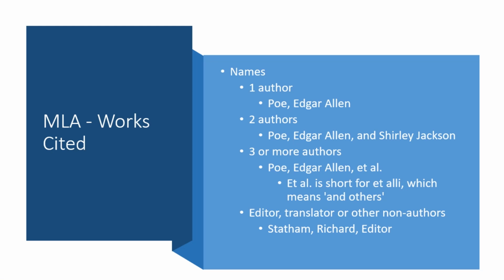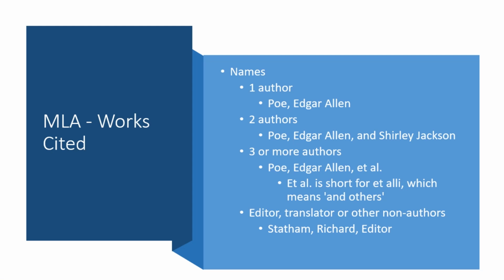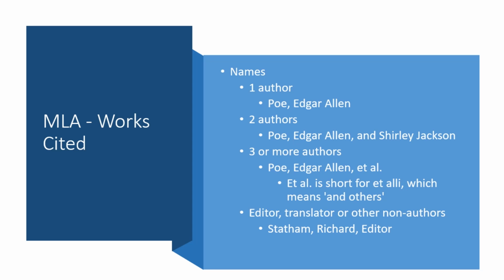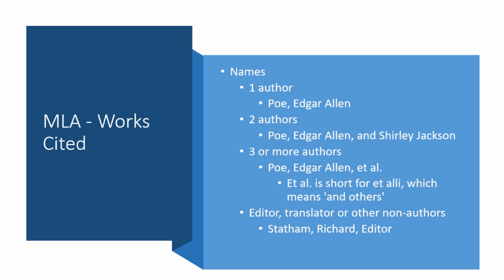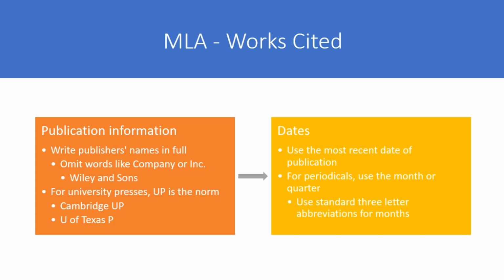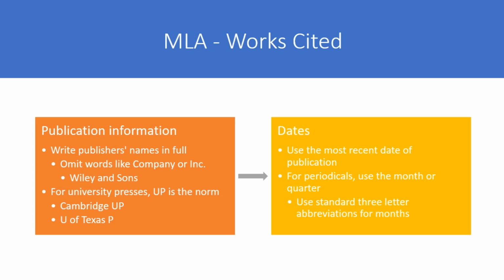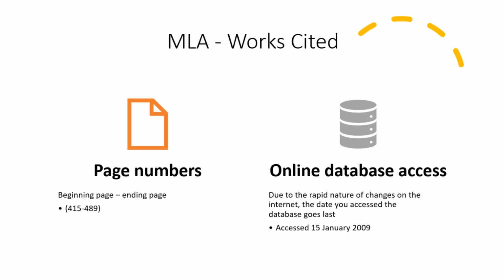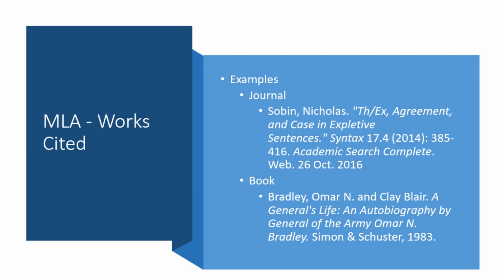MLA 2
This video will further introduce you to MLA, and will go into details about the Works Cited.